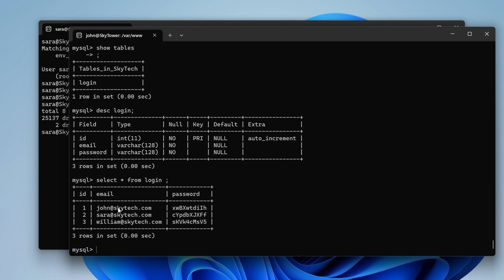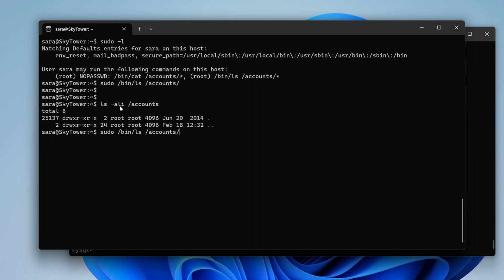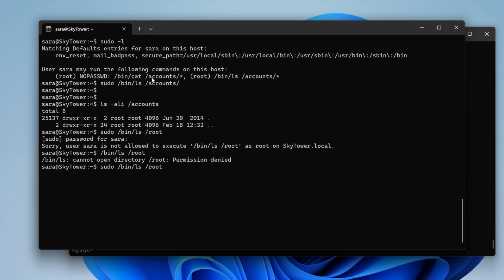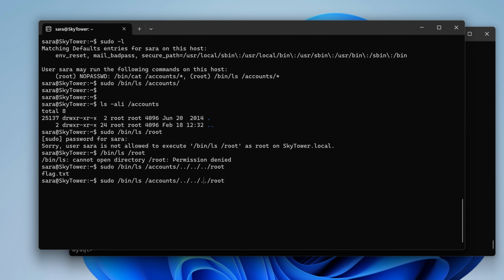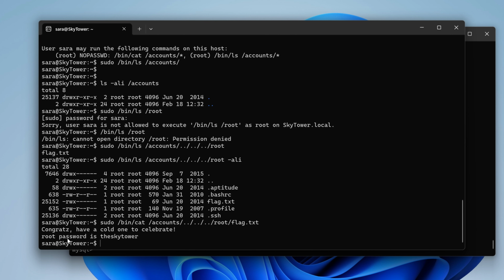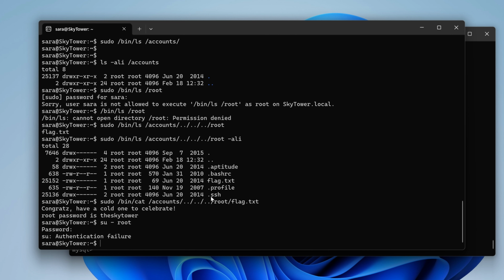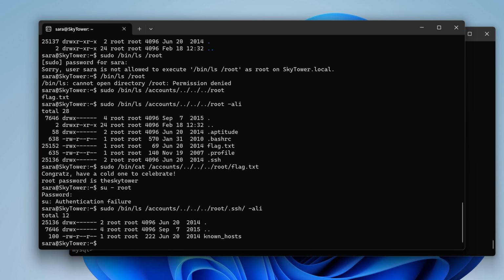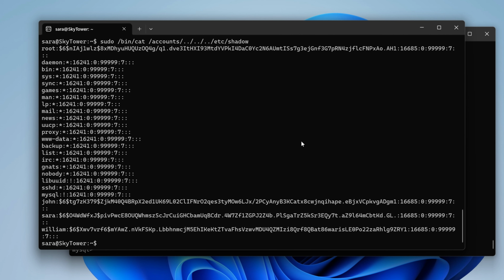is Sudo enough for Privesc? - SkyTower Walkthrough Ep4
Hey what’s up? In this video series, I will h4ck the SkyTower CTF challenge. In the previous episode, you learned how to perform port scanning to find the entry-point. In this episode, you will learn how to bypass authentication by circumventing the SQL injection protection filter. Then, we will use the database credentials to get other passwords. Using SSH, we will bypass a protection to get a full shell and escalate our privileges to other users. As one of the users, you will learn how to use sudo to read root files.